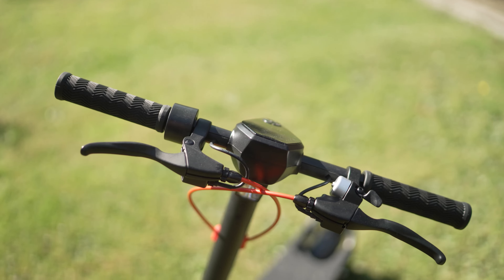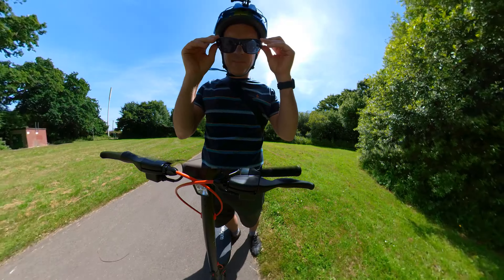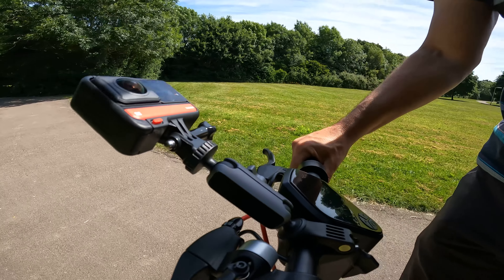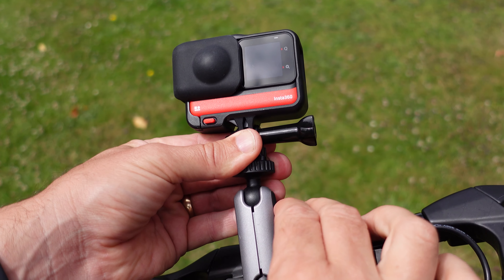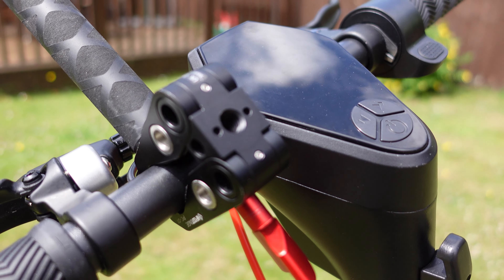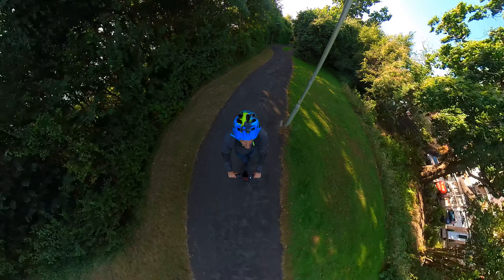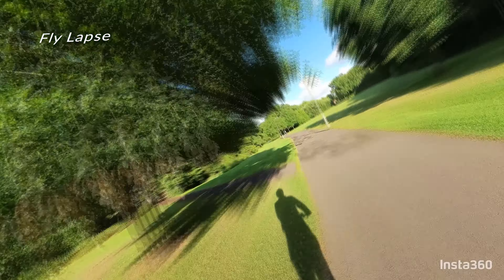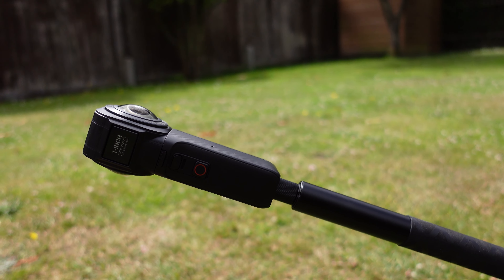How To Make Awesome E-Scooter Videos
This video covers the best 360 shots and camera mounts for escooter videos with lots of hints and tips. You can buy the Windgoo M20 Escooter

See Below for Handlebar mount links.

You can watch this video next to learn more about the insta360 ONE RS 1-inch 360 edition

📌iFootage Clamp:

or Amazon

In this video Rich from Eat Sleep 360 gives hints and tips for shooting the best escooter videos showing the best shots, mounts and insta360 shot lab effects.